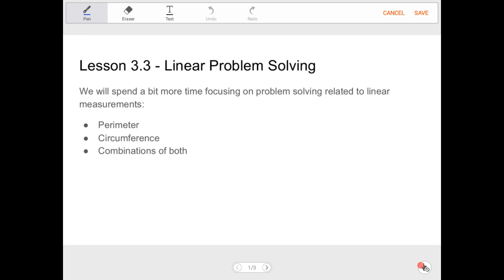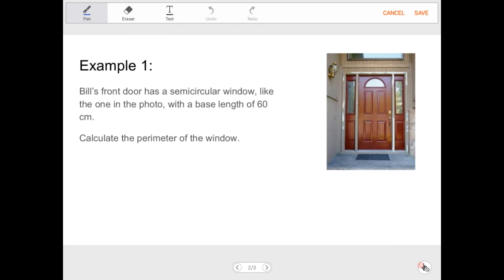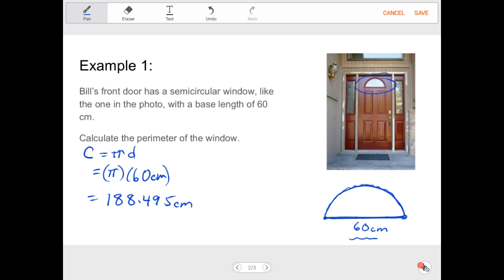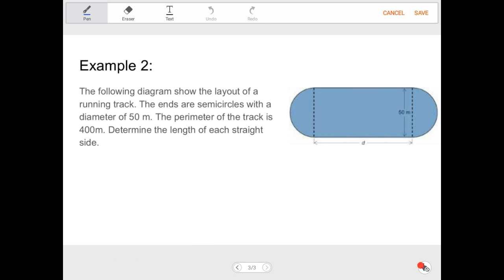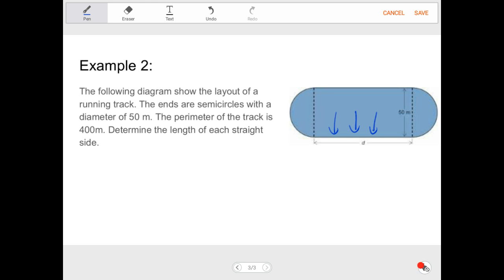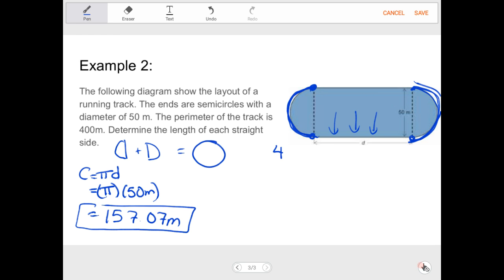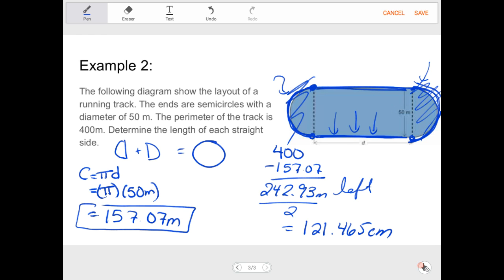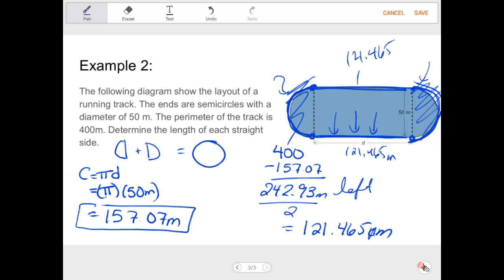Lesson 3: Problem Solving